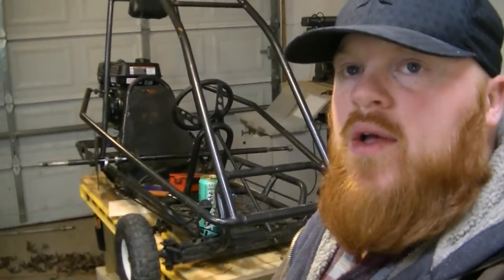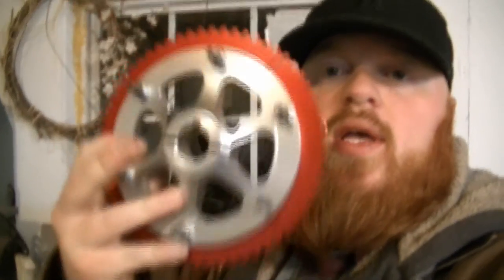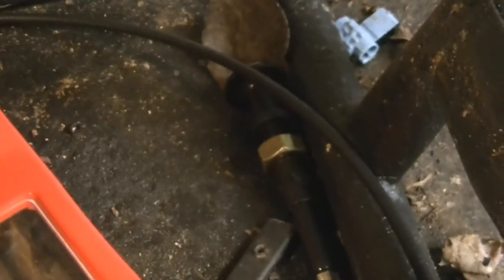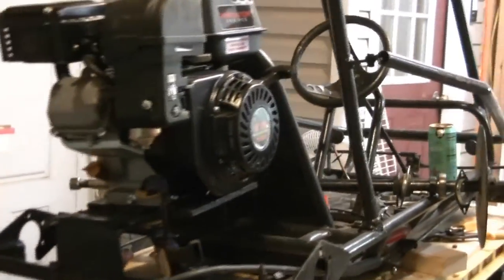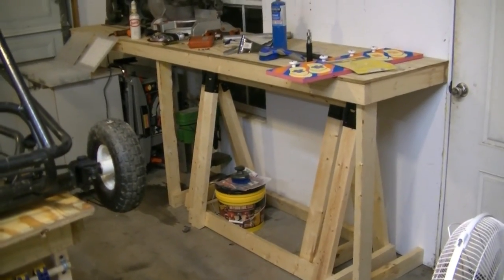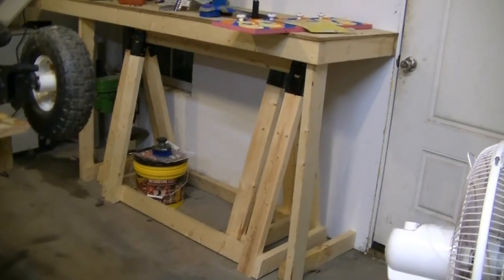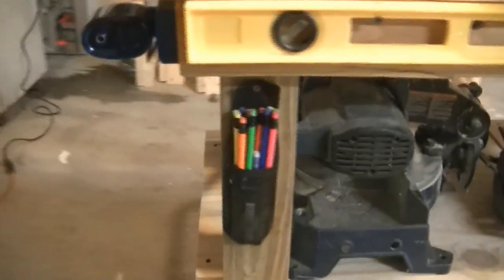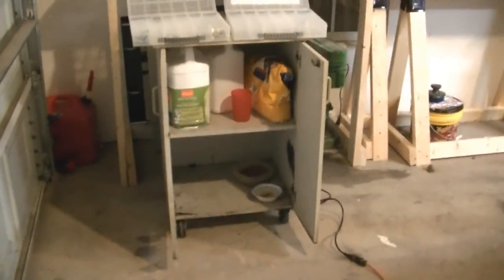Go Kart Build Finally